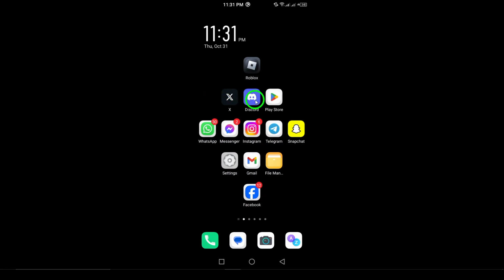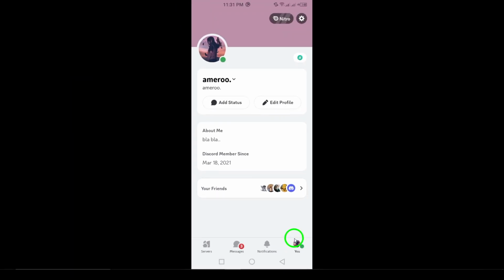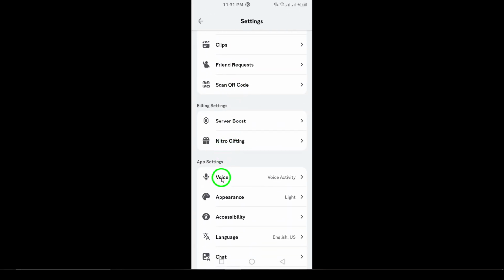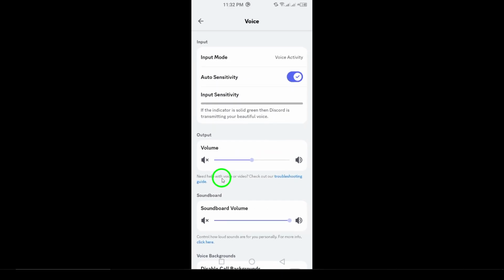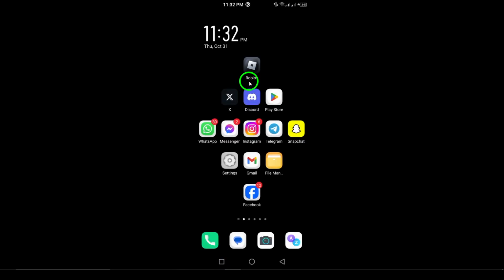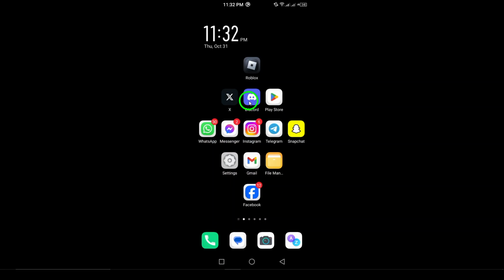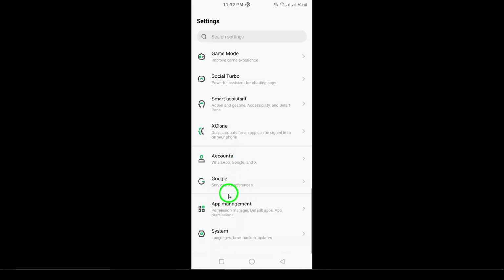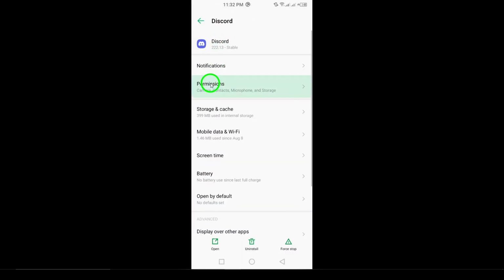How to Fix I Can't Hear People On Discord (Updated)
Learn how to fix the issue of not being able to hear people on Discord! In this video, we walk you through essential steps to ensure your audio settings are correctly configured, your app is up to date, and permissions are granted.

Steps:
1. Check Discord Audio Settings: Open Discord, tap your profile picture at bottom right, go to Settings (gear icon), then tap on "Voice" then check the options.
2. Update Discord: Make sure you have the latest version of the Discord app installed.
3. Restart Discord: Close and reopen the app to see if that resolves the issue.
4. Check Permissions: Go to your device's settings and ensure Discord has permission to access your microphone and speakers.

We hope these tips help you enjoy seamless communication on Discord
Chapters:
00:00 Intro
00:12 Soultion
01:05 Outro